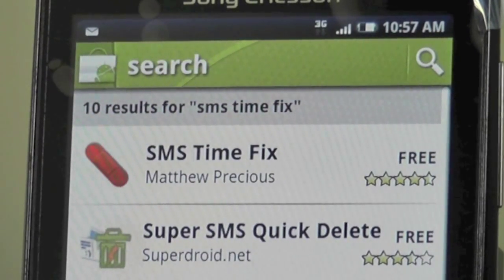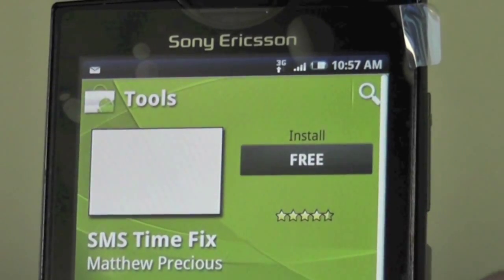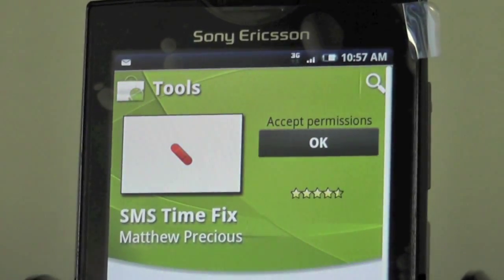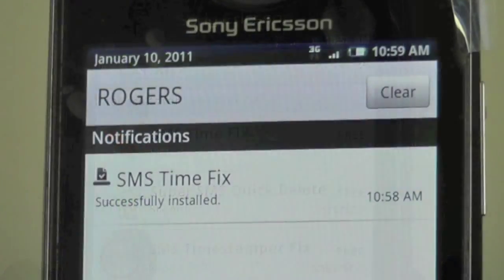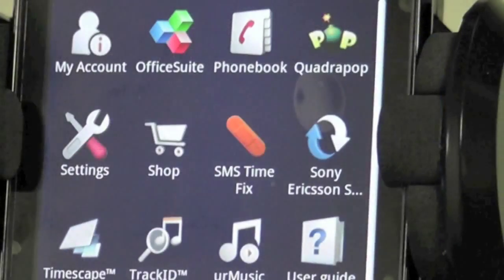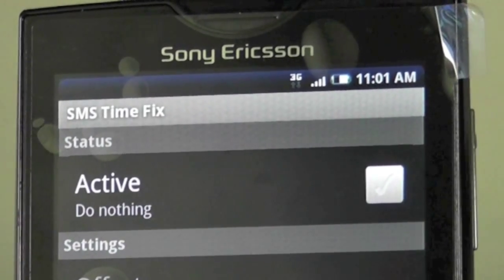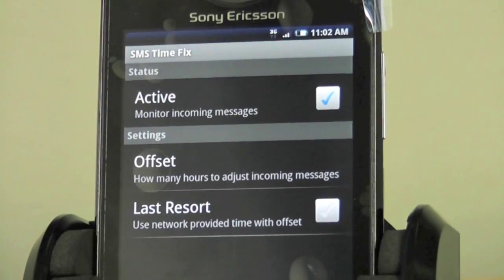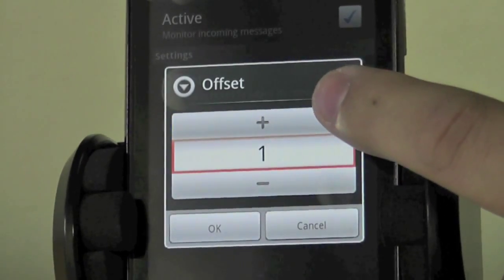Android Incoming SMS Time Correction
Recently some Android devices have been receiving text messages that display the wrong time of receipt. If you are on the Rogers network in Canada then typically it show the message as being 5 hours behind. Until there is an alternative resolution to the problem this video will show you how to rectify the problem with a few simple steps.